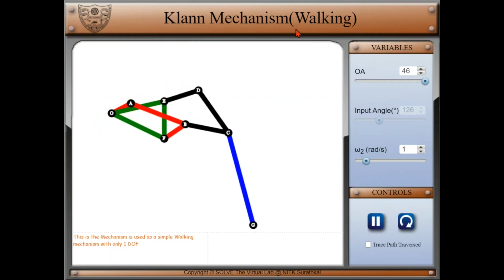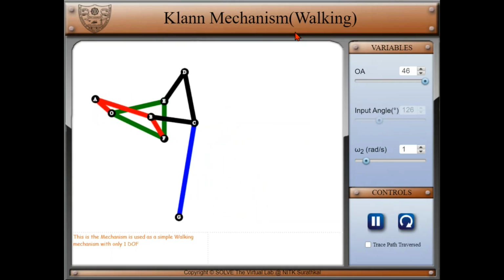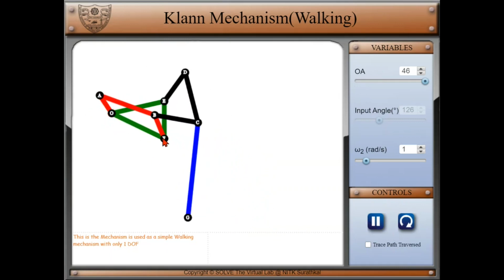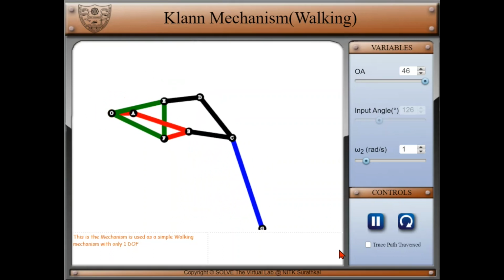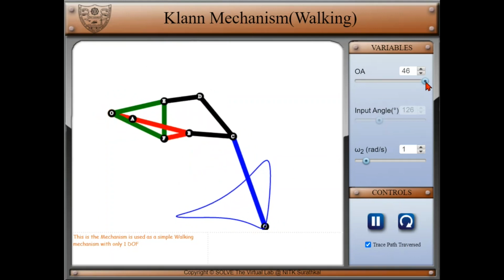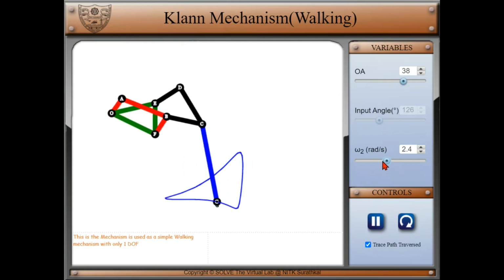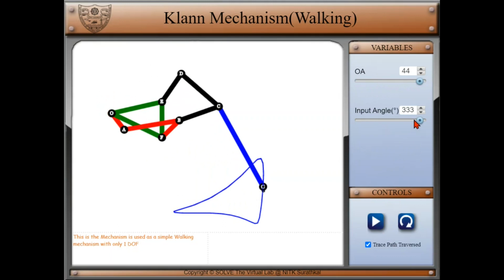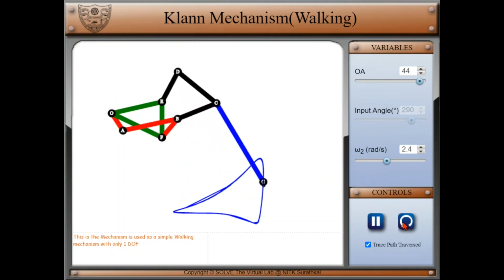Klann Mechanism l लघुपाठ | Lagu paTa | Simulation Demo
Screengrab & voiceover: Mr. Ranjan Tunga S, CSD, NITK SURATHKAL

Mechanical VLab Mentor: Mr. Nishan B Shetty,JRF, CSD, NITK SURATHKAL

PIC , Mechanics of Machine Lab Developer: Prof. K V Gangadharan, NITK Surathkal

Lagu paTa Co-ordinator: Dr. Pruthviraj Umesh, NITK Surathkal